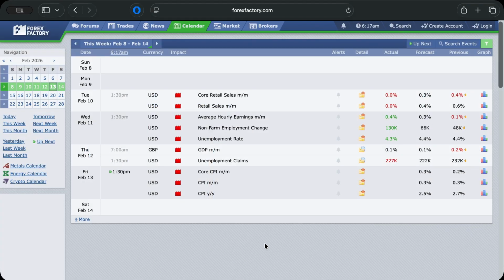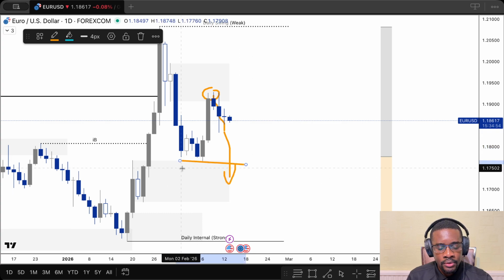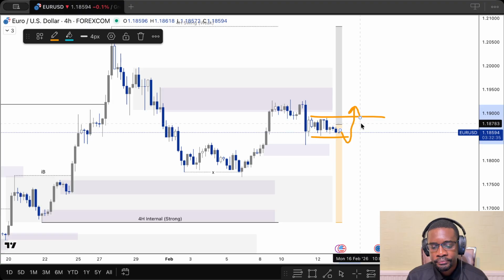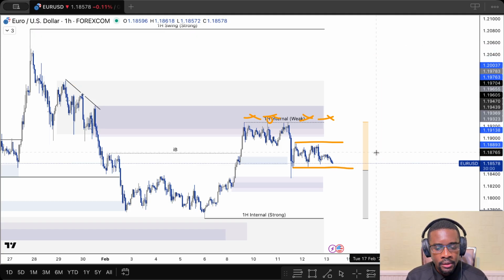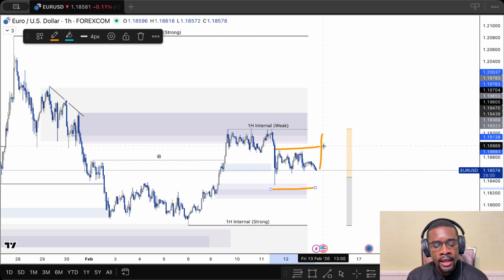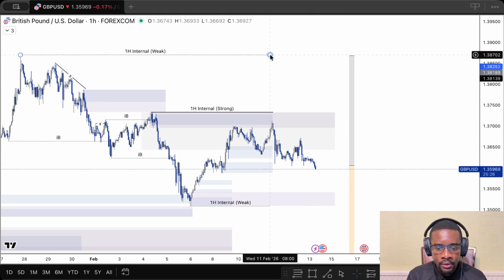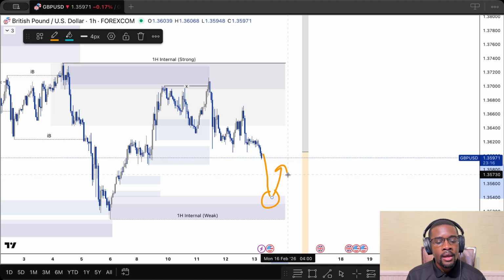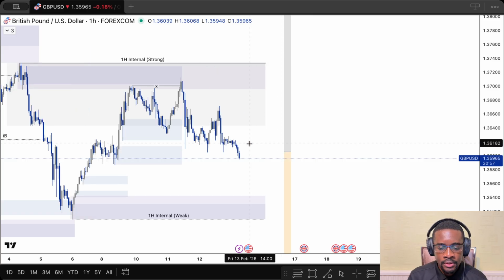EUR/USD & GBPUSD Analysis – Market Structure, SD Zones & Today’s Bias | 13 Feb 2026